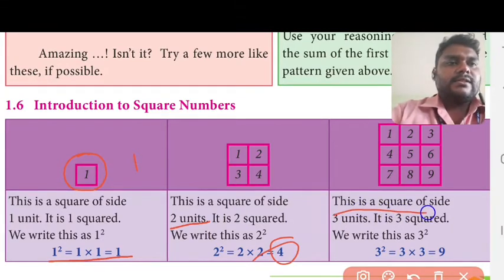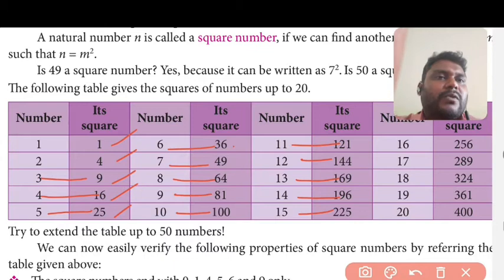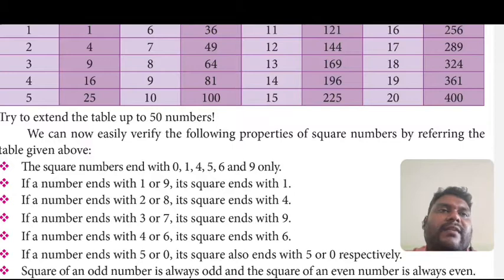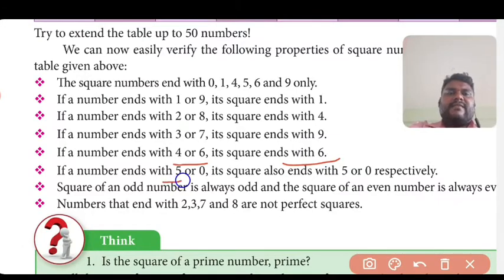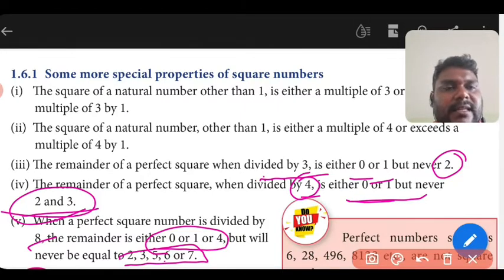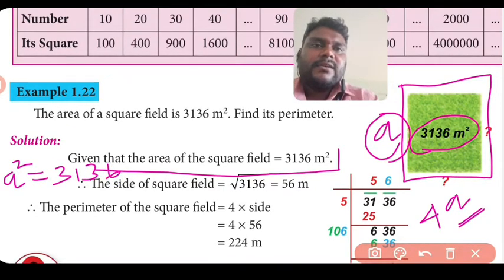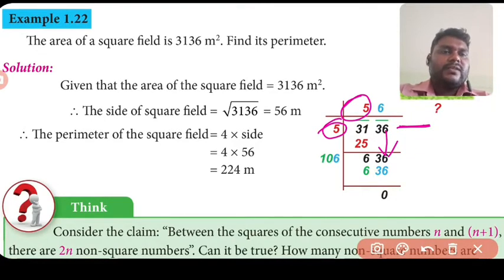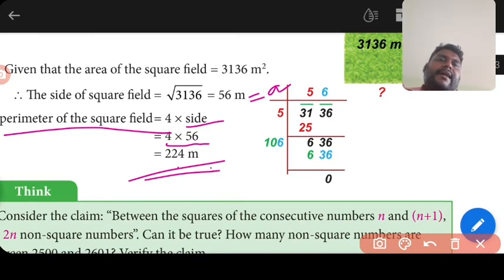8th STD MATHEMATICS UNIT-1 NUMBERS :SQUARE NUMBERS INTRODUCTION